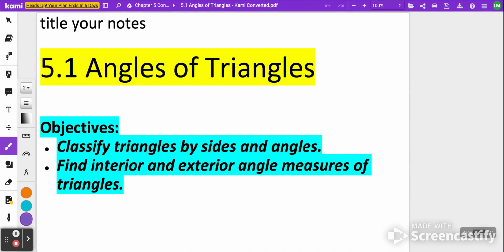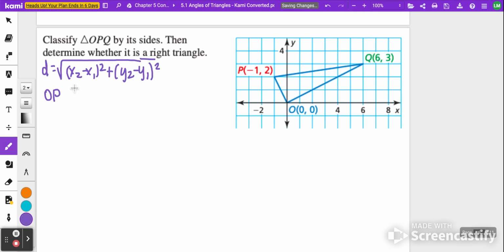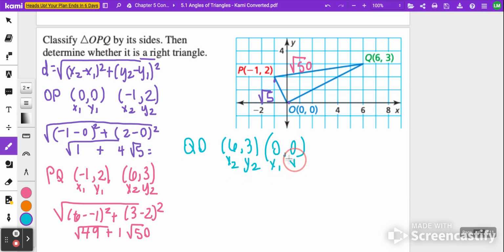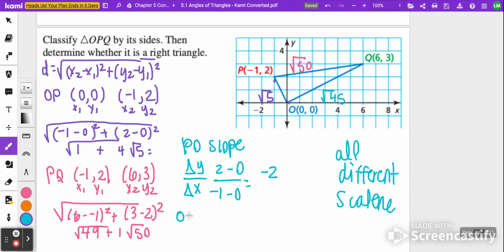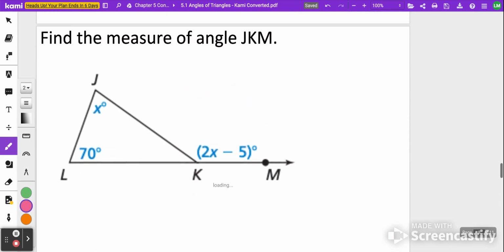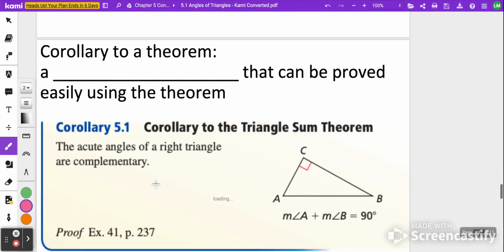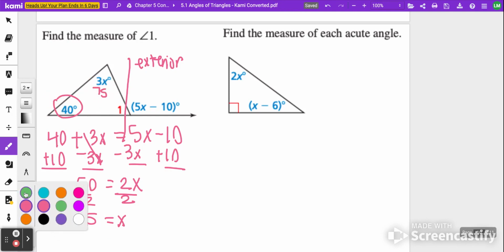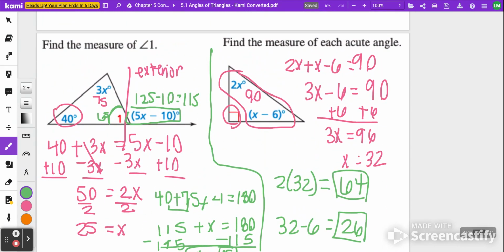5.1 Angles of Triangles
Big Ideas Math Common Core Curriculum Geometry
How can you classify triangles by angles and sides? Can you use the distance formula to classify triangles? Where would the right angle be in a triangle that is not notated? Use slope to find the right angle in a triangle.